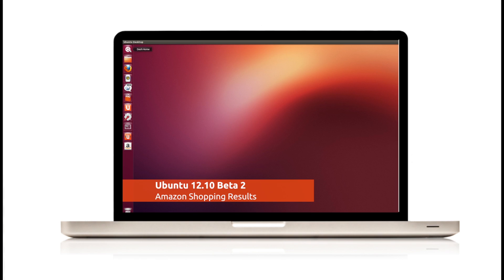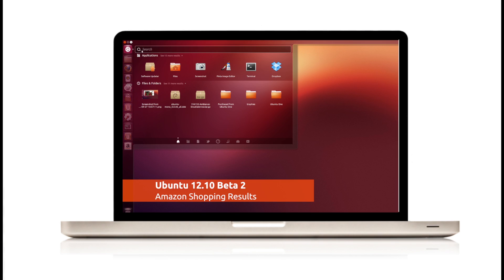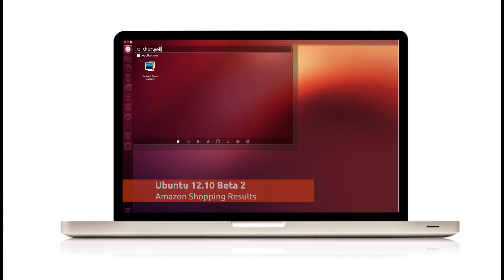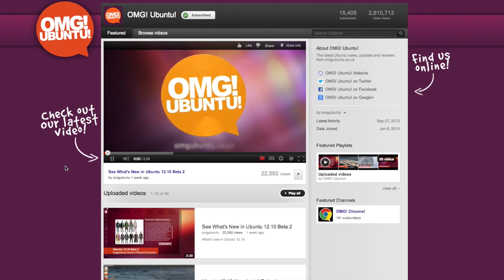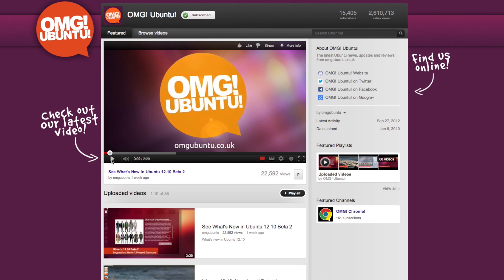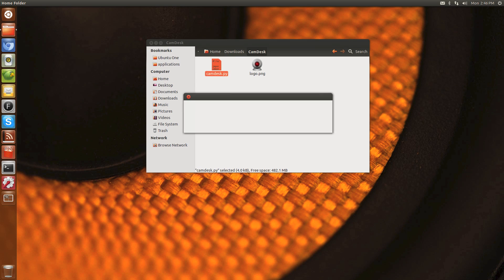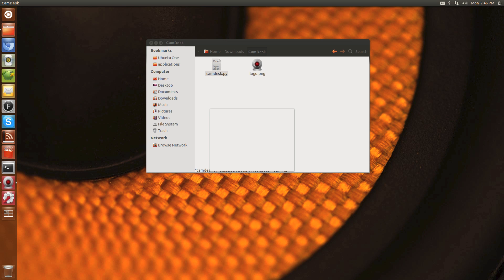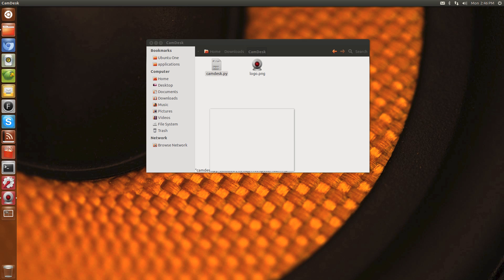CamDesk - Desktop Webcam Widget for Linux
Add your own face in to your screencasts with CamDesk for Linux - a small, free utility.

(Apologies for the dodgy voice over quality in this video)